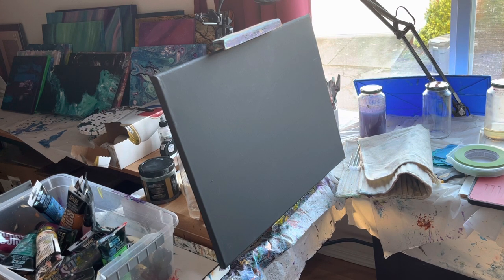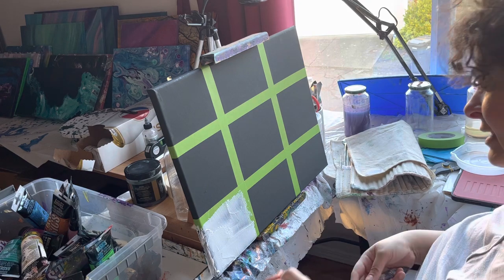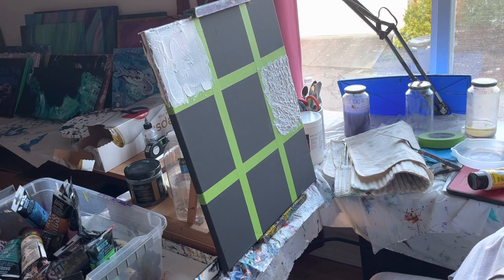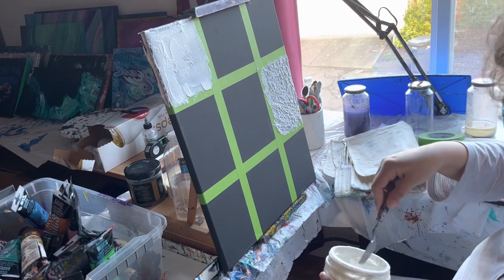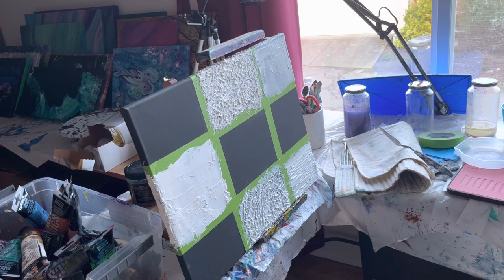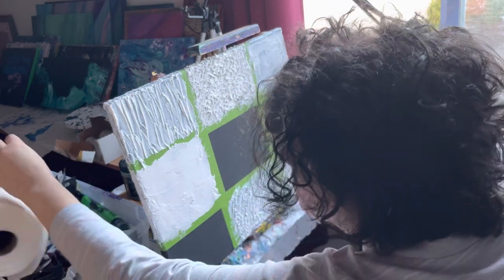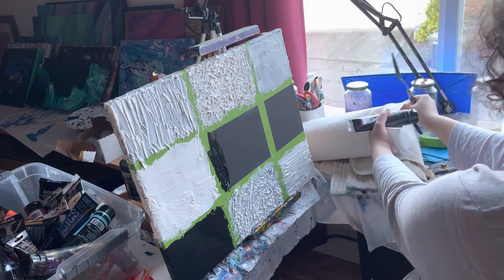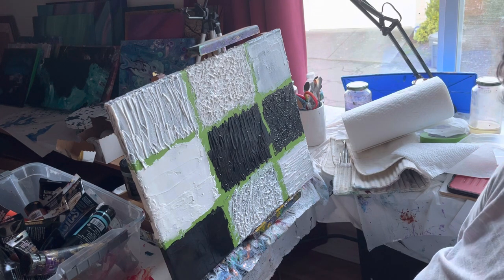Textured acrylic painting using molding paste and coarse texture gel, plus frog tape!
Follow me on all of these social media sites too to see more of my work:

DeesFineArt8.etsy.com